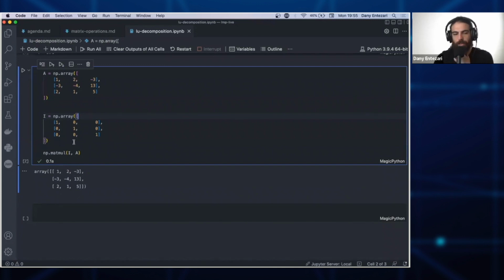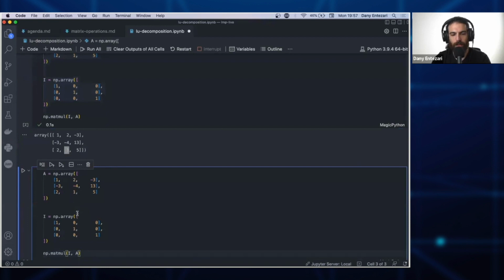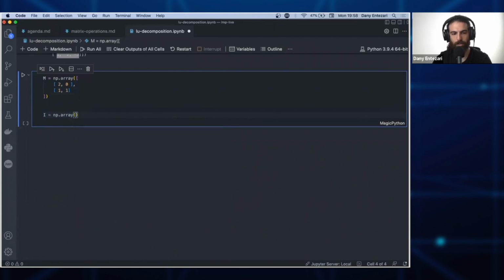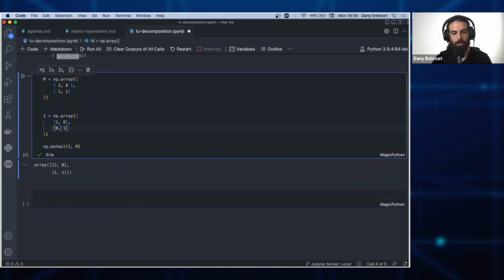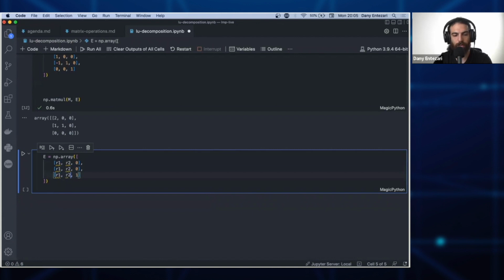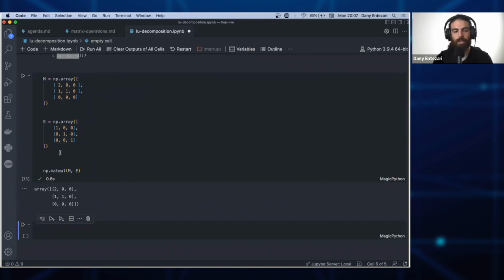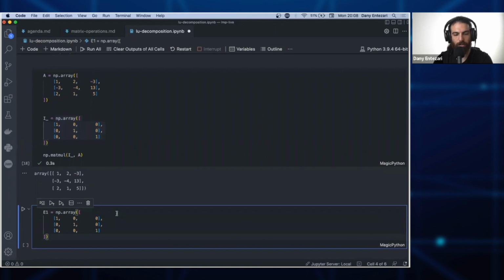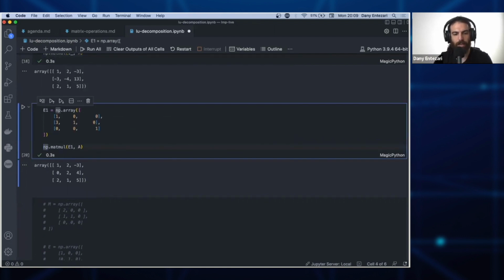LU Decomposition with Python - Part 1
This video discusses using elimination matrices to transform matrices. The goal is to eliminate specific elements and achieve upper triangular form. An example with a 3x3 matrix is given, and the process of applying elimination matrices is explained step by step. The narrator modifies the identity matrix to create elimination matrices and demonstrates how they can transform the original matrix.